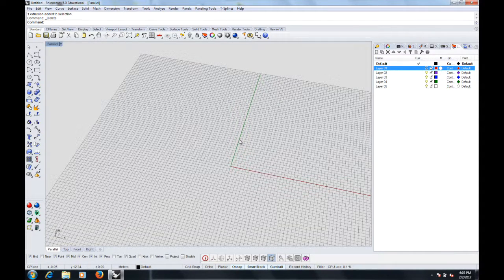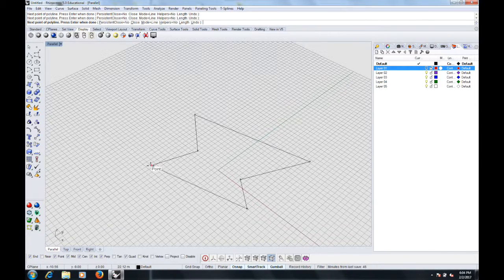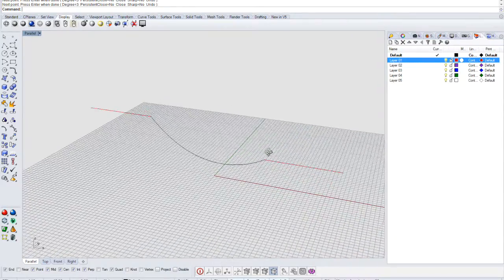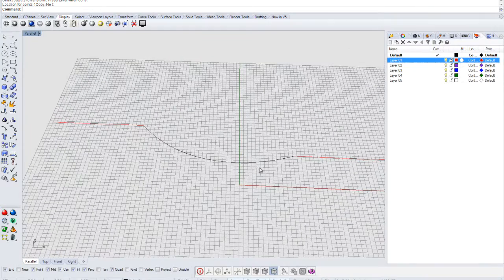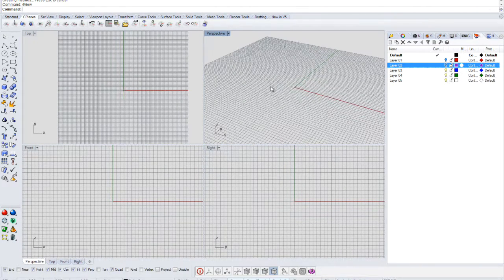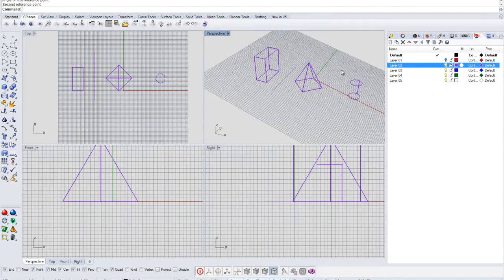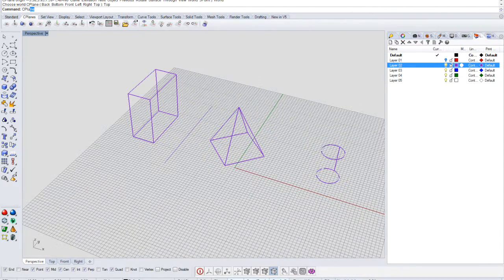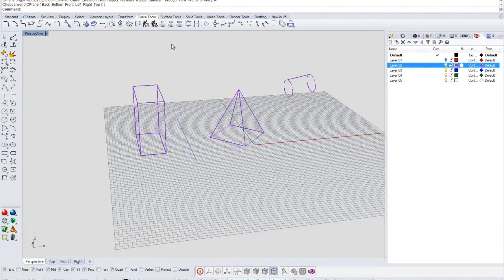Rhino3d - Curves, Planarity, and CPlanes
An overview of efficient use of curve planarity and CPlane tools. Covers PlanarSrf, SetPt, Projection, CPlane orientation and Remapping.

00:14 Planar Curves
01:07 Planar Regions (Srf)
02:08 Object Snaps
03:01 SetPt
03:47 Project (and to CPlane)
05:02 CPlane Definition
06:00 Adjusting the CPlane
08:25 RemapCPlane to Reorient geometry
08:59 Conclusion